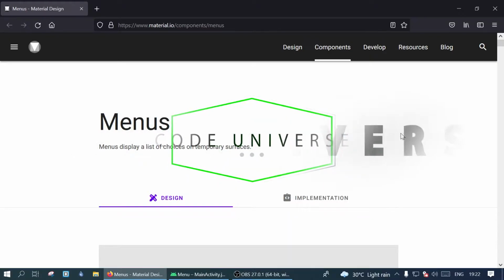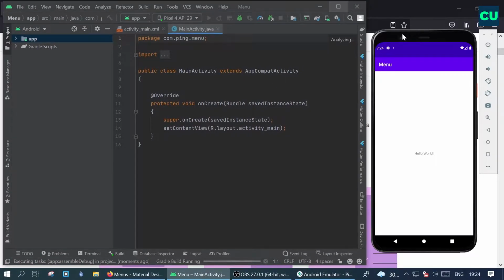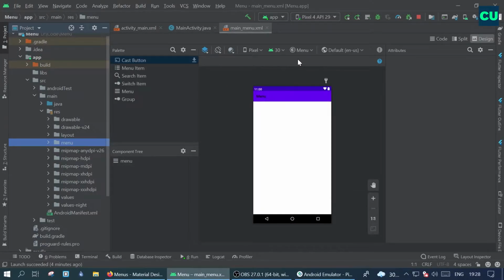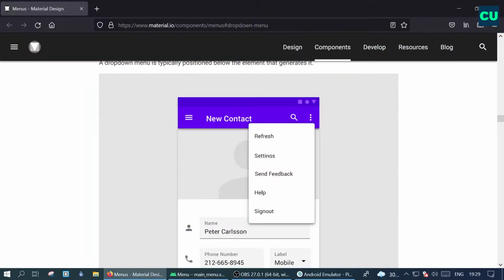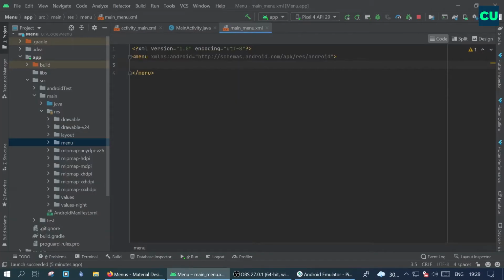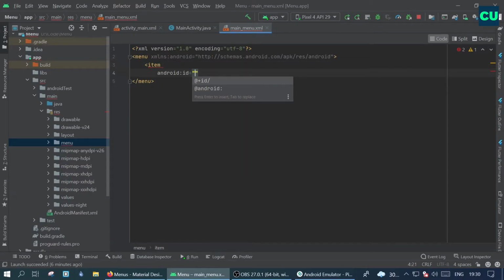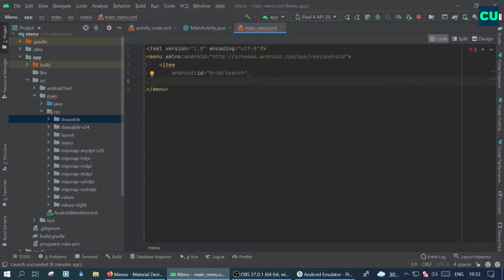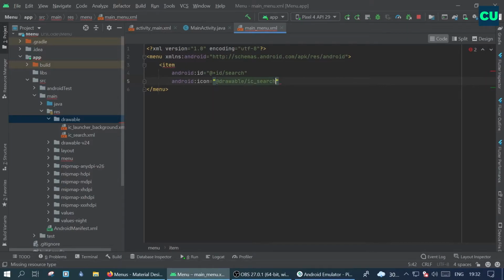Options Menu in Android | Android Tutorial for Beginners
In this video we will create an options menu in Android Studio, which contains icons, drop down menus and sub items. The menu will be displayed in the app bar. For this we will override onCreateOptionsMenu and pass our own menu.xml file. Also we will handle click events on the single items in the onOptionsItemSelected method.